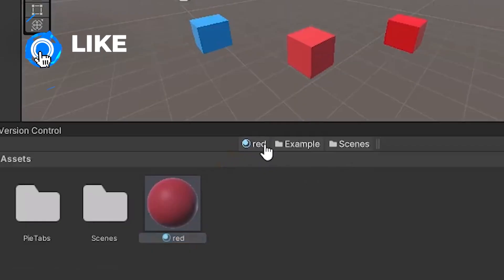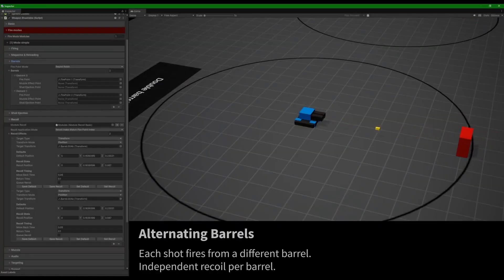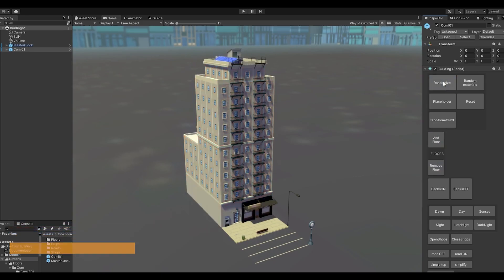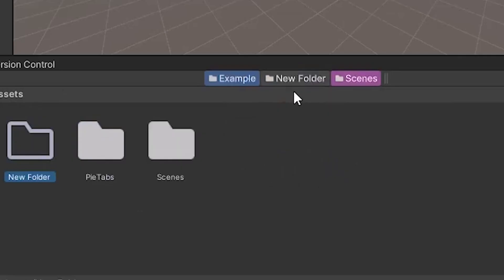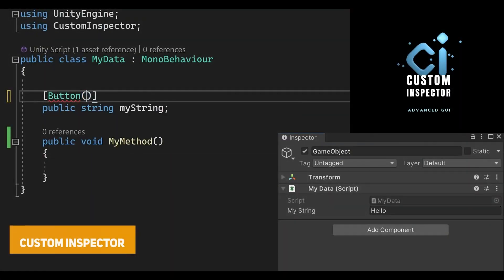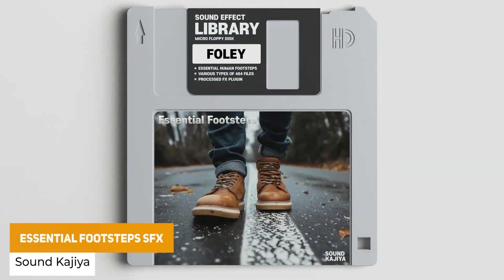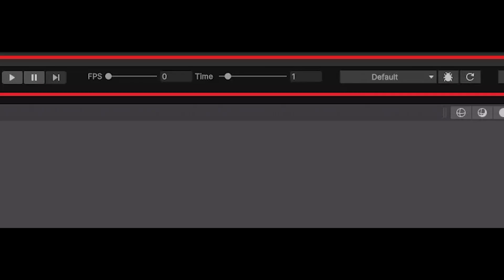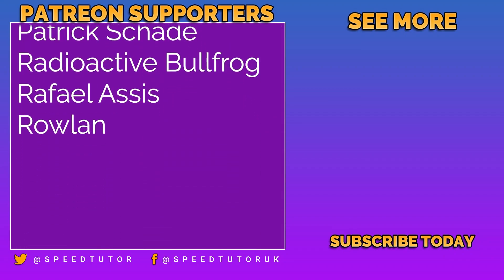75+ FREE Unity Assets (September 2025 - Asset Store)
Get ready to level up your game development with over 75 free Unity assets for August & September 2025! From amazing models to stunning textures and even gameplay improvements, this collection has it all. And the best part? Plus, there's a special free asset waiting for you right now.

3). Best Free Dialogue System
8). Low Poly Weapons Pack 3
11). Quantum Starter Multiplayer Sample
12). Pixel Art Mountains Tileset